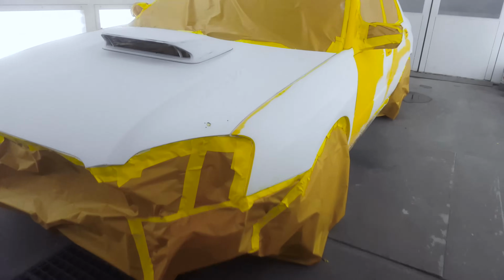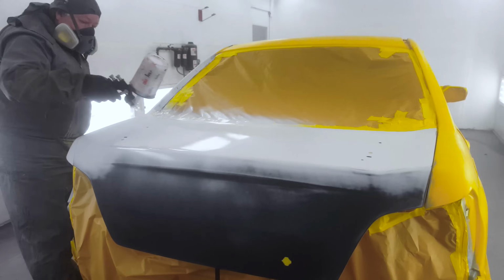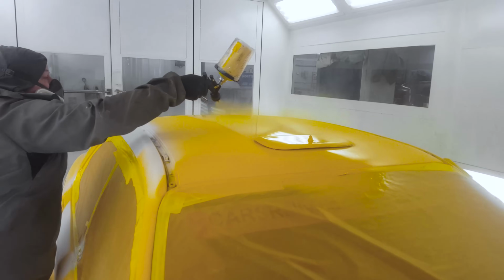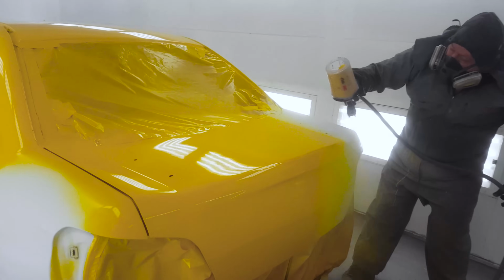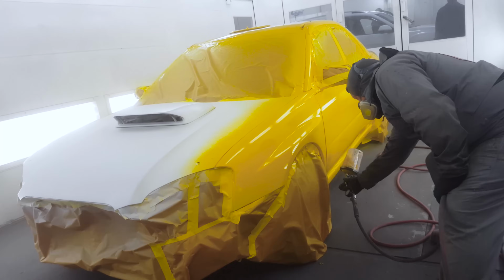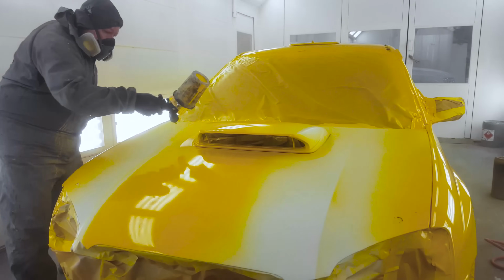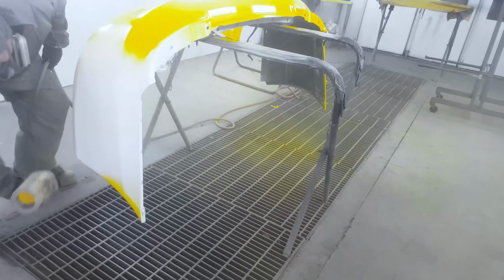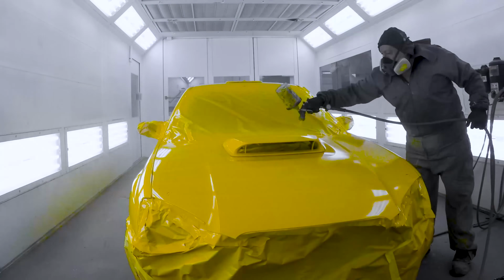Quick Transformation: Two-Coat Rally Yellow Paint Job for a Speedy Rally Car Makeover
Welcome to a speedy tutorial that'll change the way you view car transformations. In this video, we demonstrate how to give a rally car a fresh, vibrant look using just two coats of single-stage paint. Our choice? The electrifying Rally Yellow, a color that screams speed and excitement!

Join us as we delve into the art and science of applying single-stage paint. This type of paint is a game-changer in the auto refinishing world - combining color and high-gloss finish in one step, which allows us to achieve our stunning results with only two coats.

Watch as we kick things off with an important preparatory phase, ensuring that the car's surface is perfectly primed for the paint job. We’ll share key techniques and tips to ensure a smooth application, even coverage, and a finish that lasts.

Then, it's showtime! Observe as we apply the first coat of the captivating Rally Yellow, explaining every step along the way. You’ll see how the color begins to transform the car and start to capture its new rally-ready personality.

Moving on to the second coat, we'll highlight the importance of this final step and how it seals the deal, amplifying the depth and vibrancy of the color and adding that high-gloss, showroom-ready shine.

If you're interested in a time-efficient and cost-effective way to revitalize your rally car with a color that truly reflects its spirit, then this video is a must-watch. Tune in to witness the magic of a two-coat, single-stage paint job and see this rally car roar back to life in Rally Yellow!

Chapters
0:00 Paint Prep
0:57 Applying Sealer
1:00 Applying Color (1st Coat)
3:10 Applying Color (2nd Coat)
11:50 Final Paint Job Result